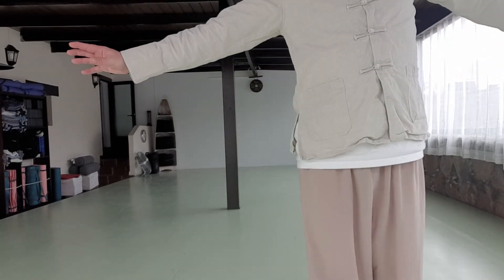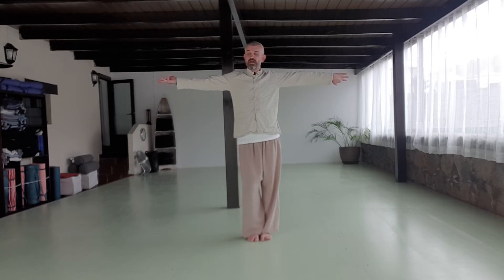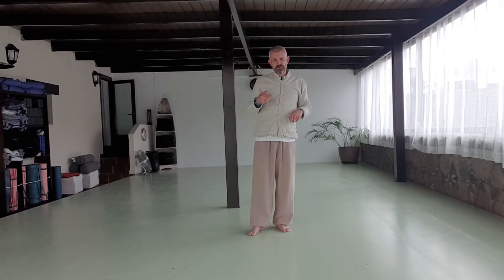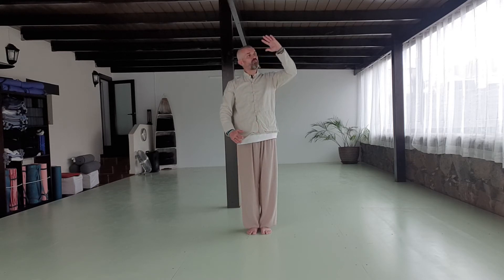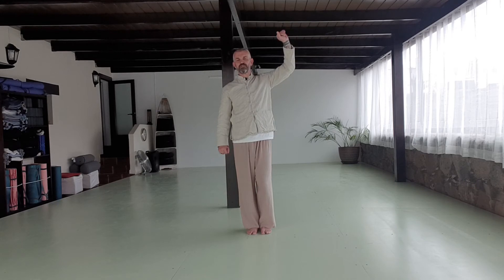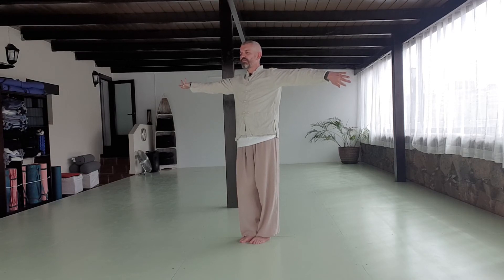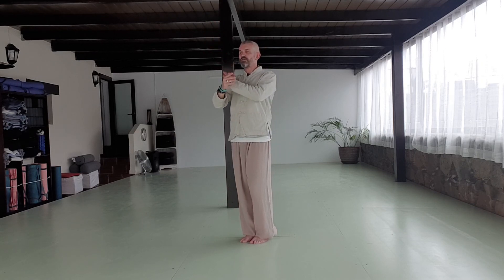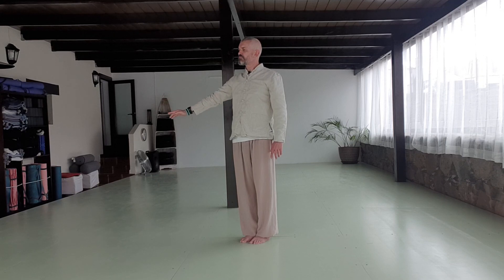Qigong instruction Mawangdui stretching back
Health Qigong Lesson for beginners